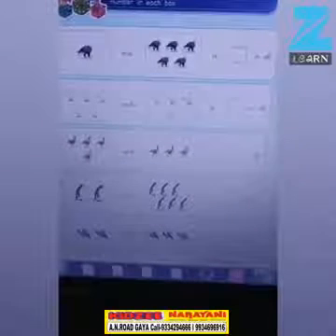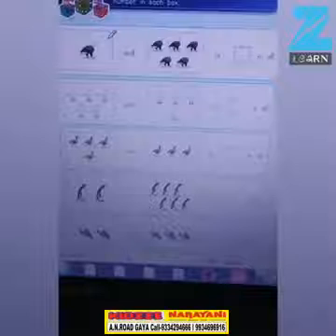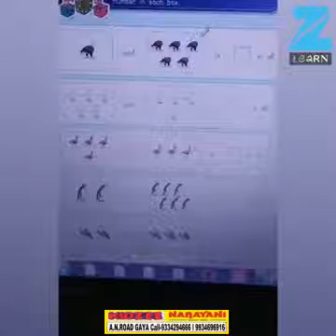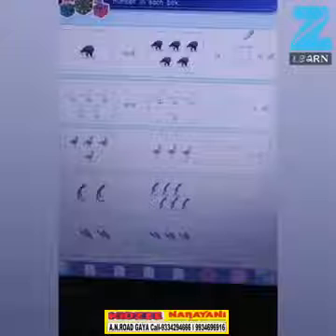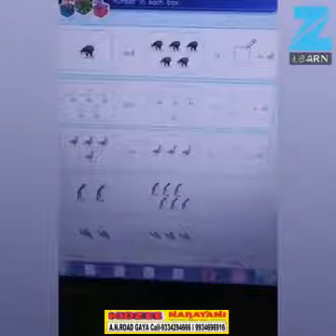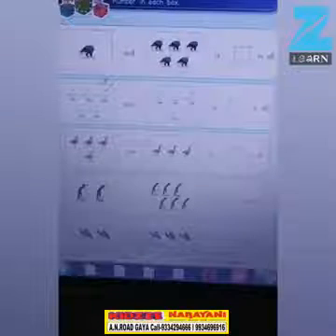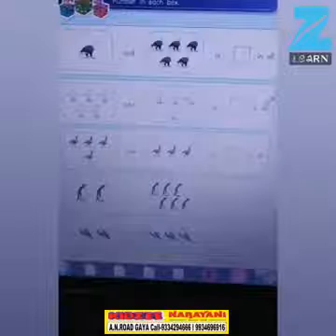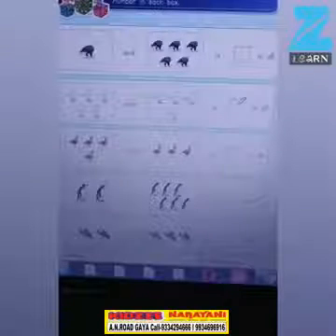Sr.kg MT Session Topic: Addition with objects (+2 & more) 22nd July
Sr.kg
MT Session
Topic: Addition with objects
           (+2 & more)

22nd July,20